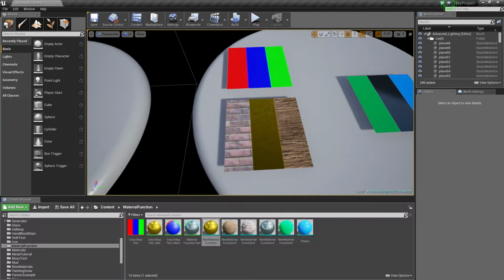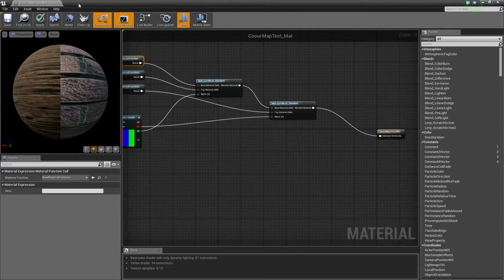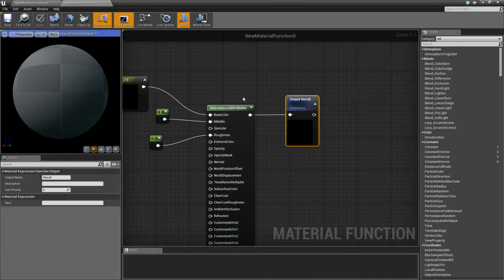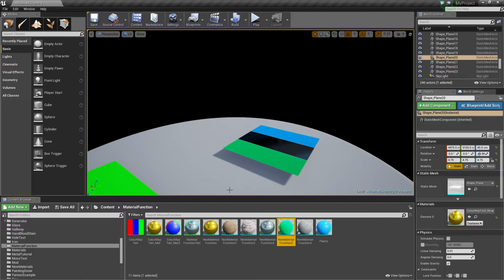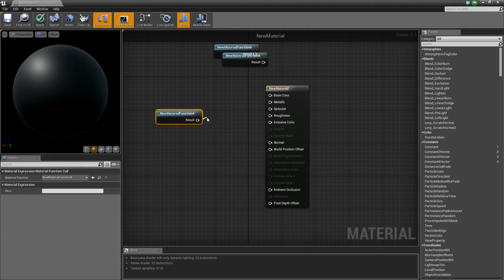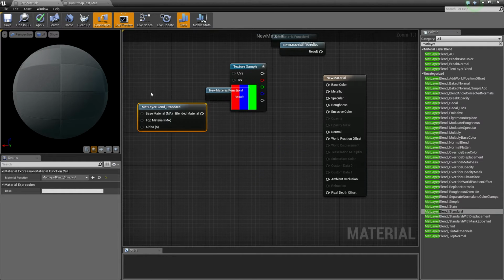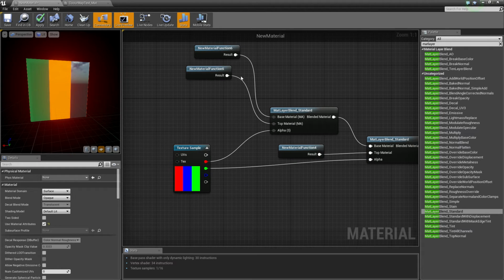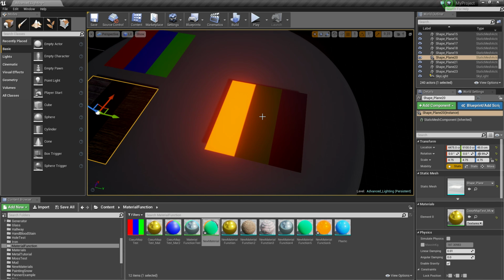Ue4: advanced materials (Ep. 35 Material Functions)